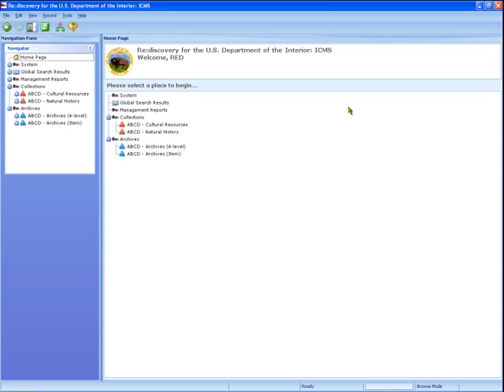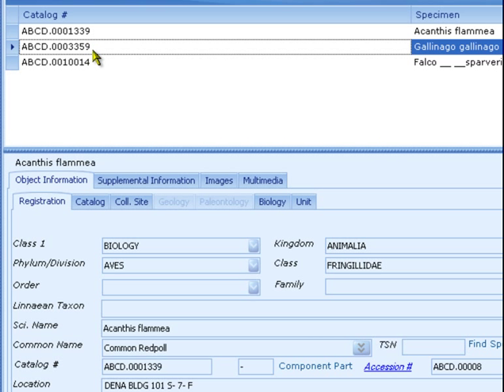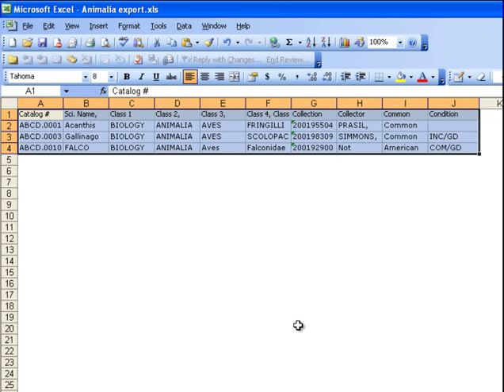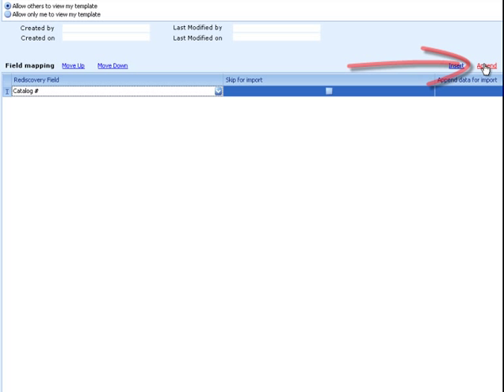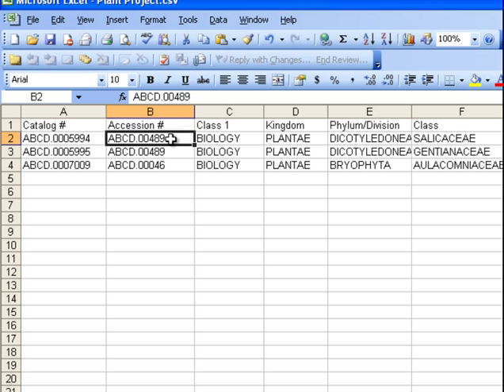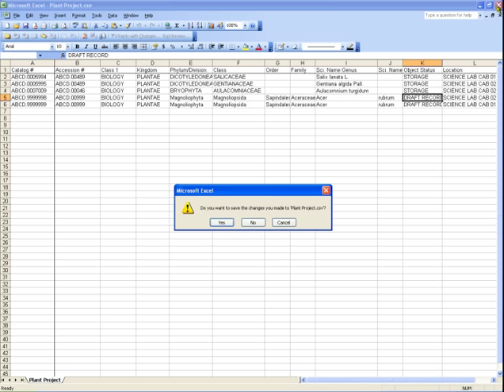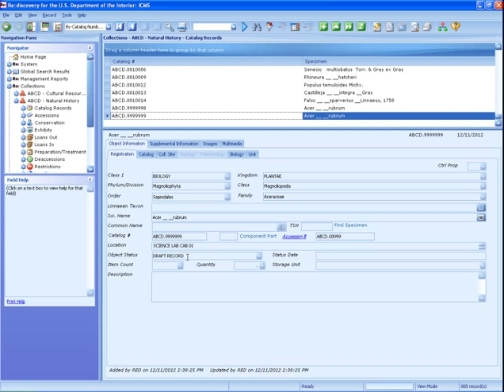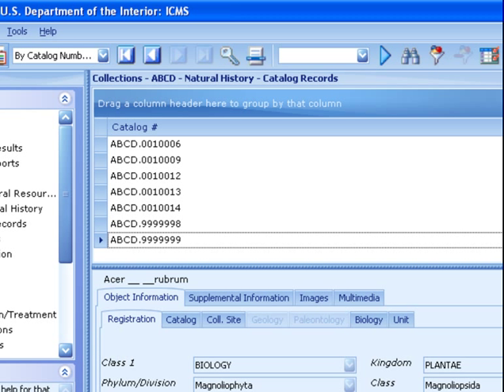ICMS Import Export (DOIU-2620-OLT)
This video-based course teaches the basics of importing collections data into the Interior Museum Collection Management System (ICMS) and exporting data from ICMS for local use by catalogers.  It includes creating a template for a cataloger to use outside of ICMS, which may then be imported back into ICMS for permanent retention.  Please note that it may be hard to see the details in the full screen views of ICMS, but many close-ups are used to demonstrate the basics of this course. The Closed Captioning capabilities can be controlled by using the button labeled in the video player.
Prerequisite: ICMS Basic Navigation
Responsible bureau: OS